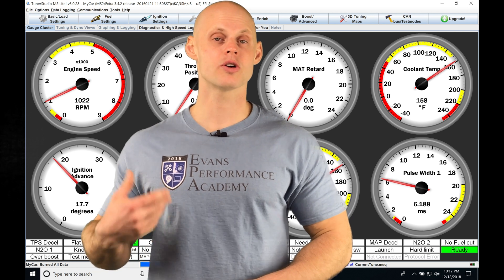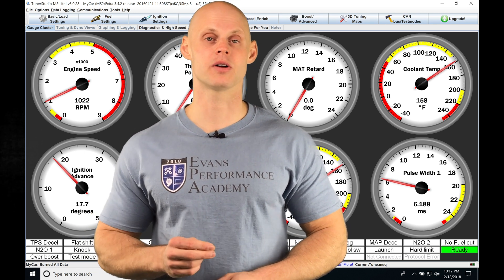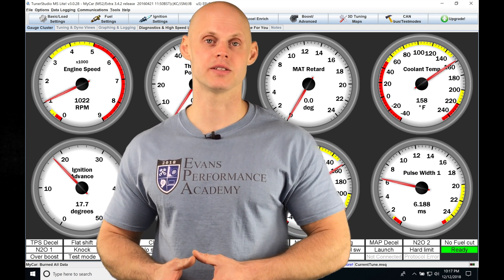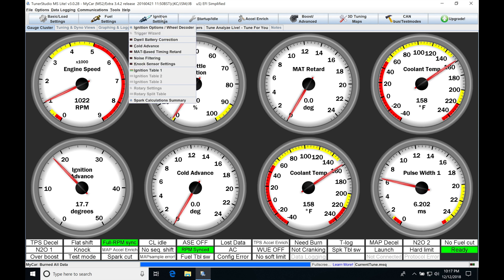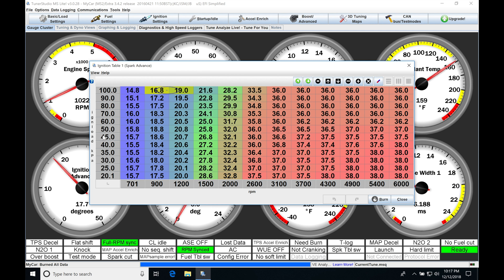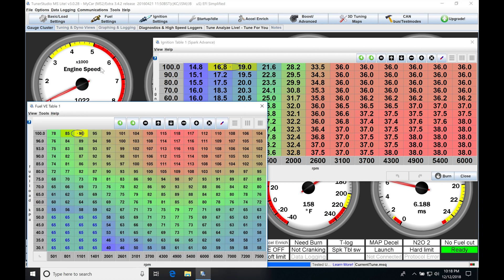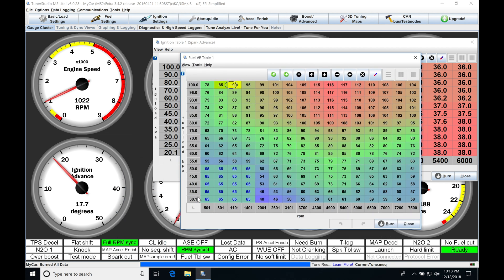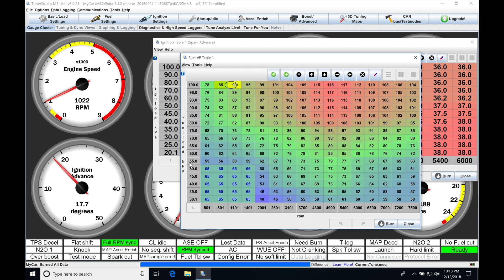Megasquirt: Spark Timing | Evans Performance Academy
Part 13 of the the Megasquirt training course walks you through working with the main spark timing table, as well as the modifier spark tables such as air temp and coolant temp.